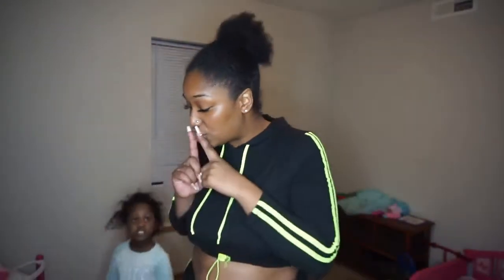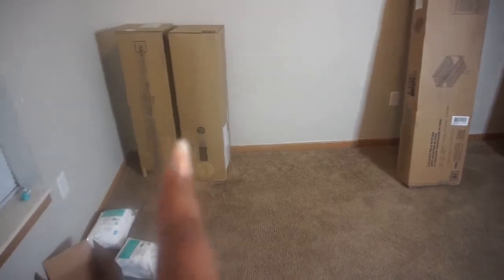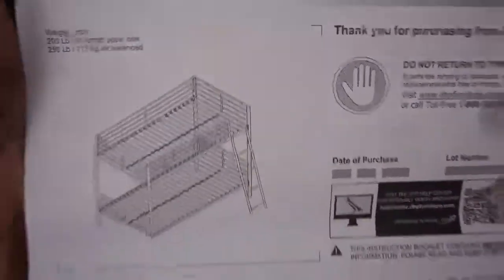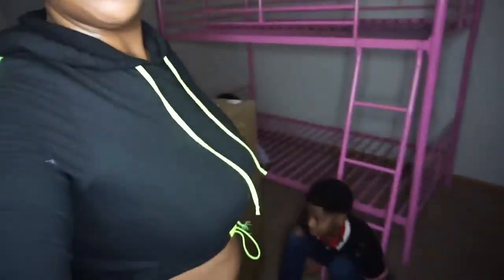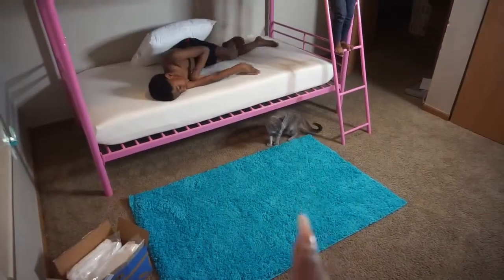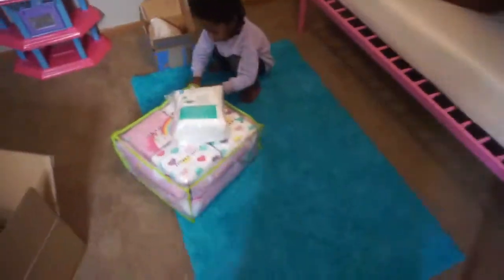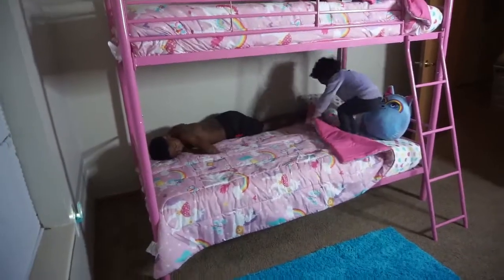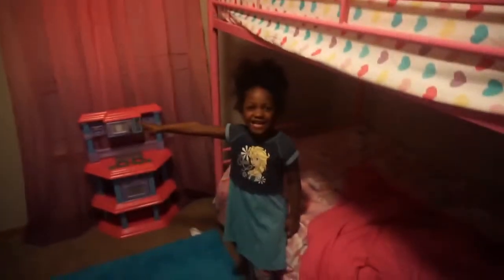Turning our Toddlers room into a Big Girl Room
THANK YOU ALL FOR JOINING US WHILE WE REDECORATED OUR DAUGHTERS ROOM!

GET TO KNOW US: Well lets just say we're a pretty cool family that haves its ups and downs but who's family doesn't? We love to create videos so that we have something too look back on years down the line. Me Grace 24 Dee 26 , Jeremiah 10 , Neaveh 3 , Nariah 2 would love to show you all more videos!! LETS MAKE 2020 GREAT.